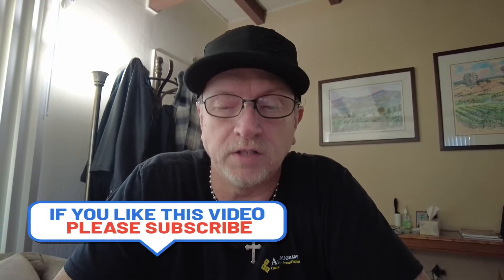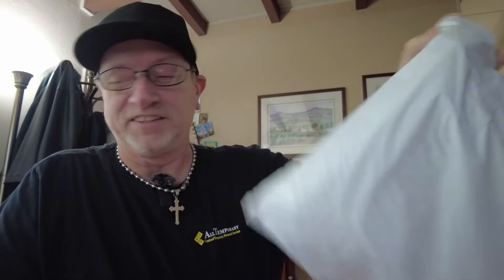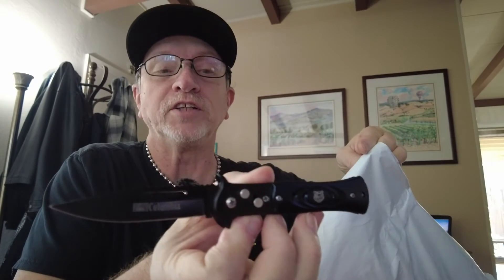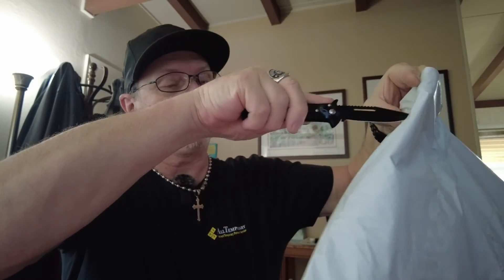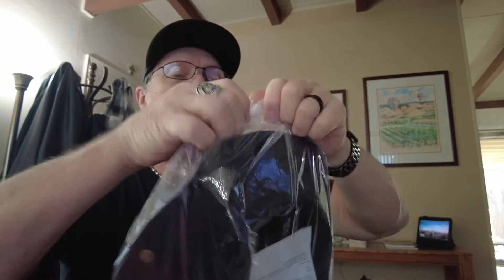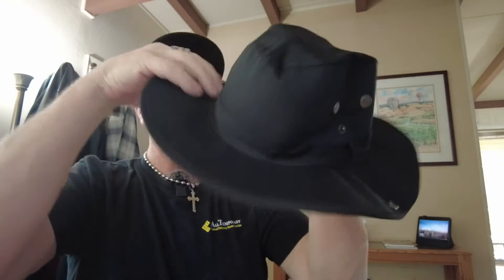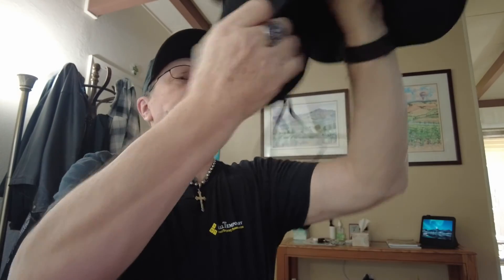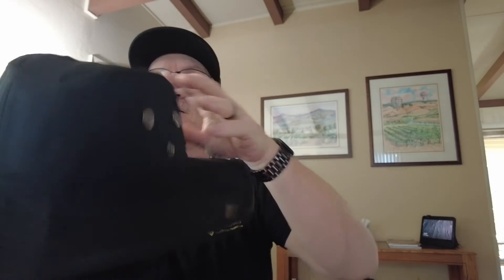Unboxing Time 8/21/21